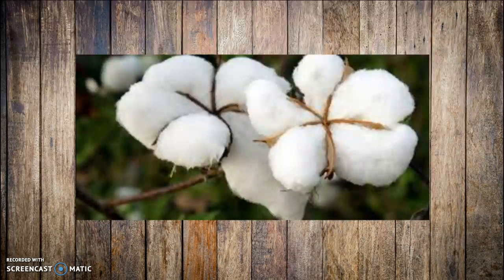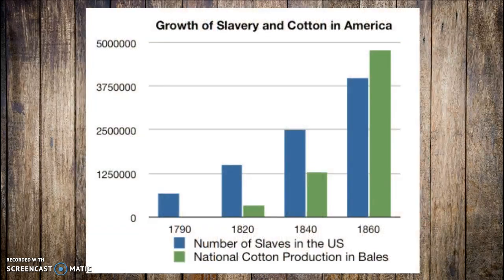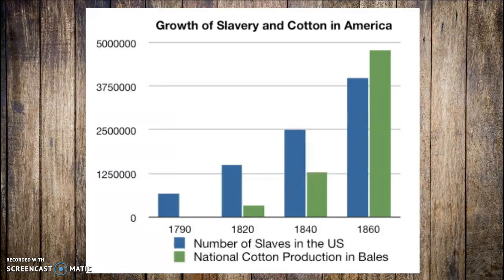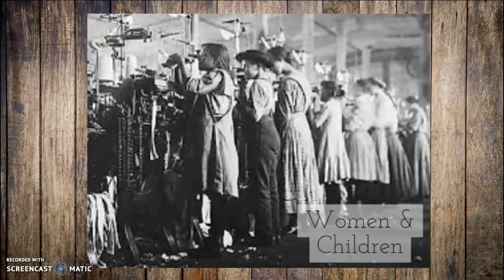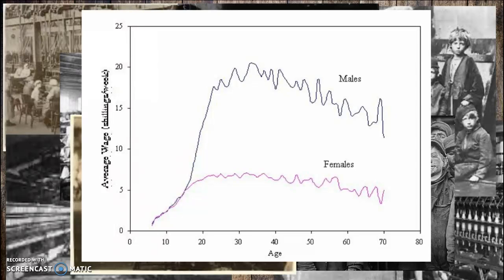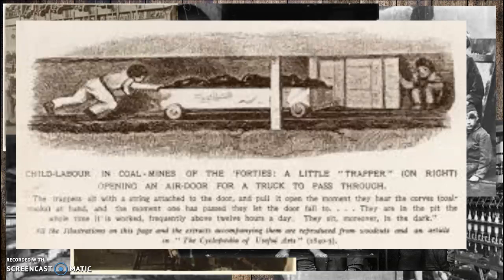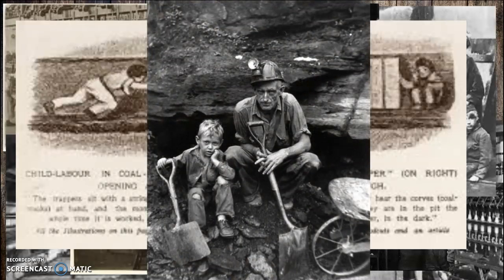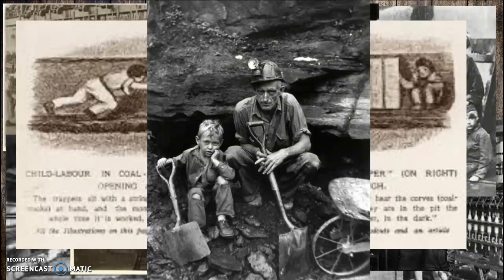Unit 8, Video 2 - Technological Advances